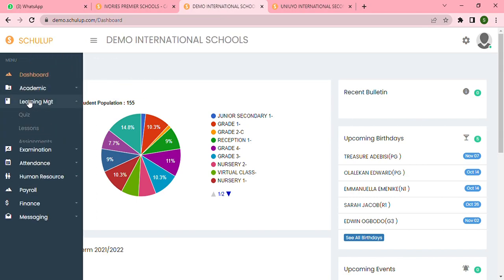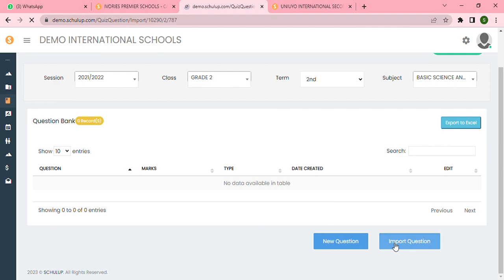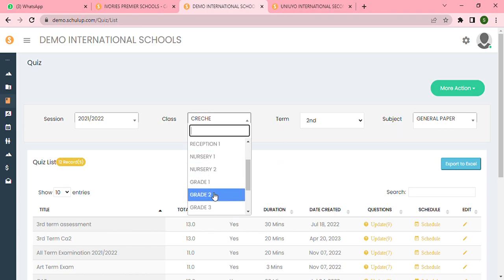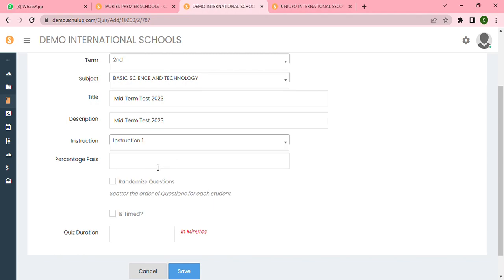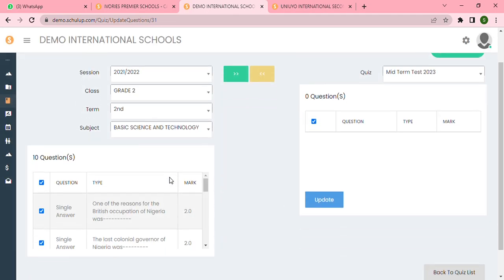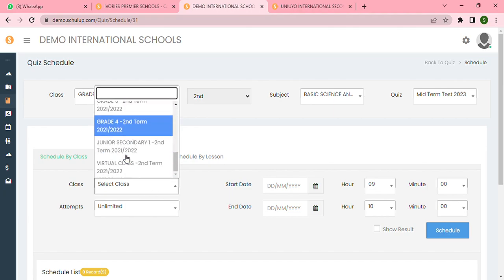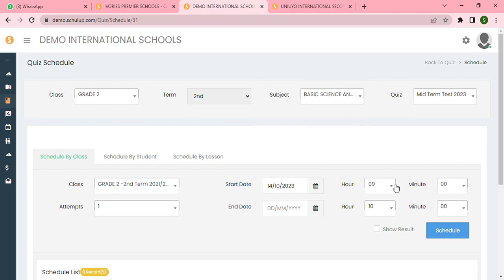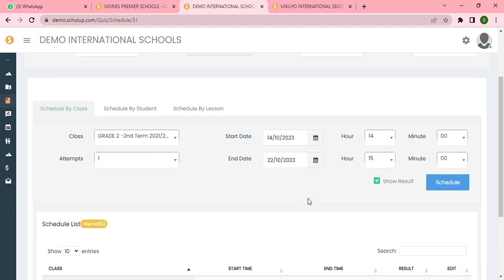How to Create Quiz (CBT) on Schulup